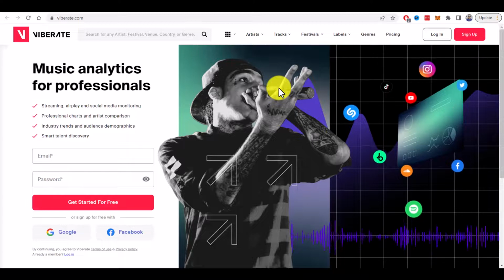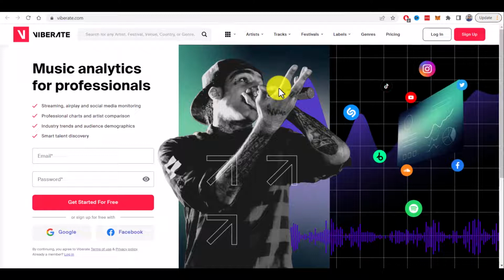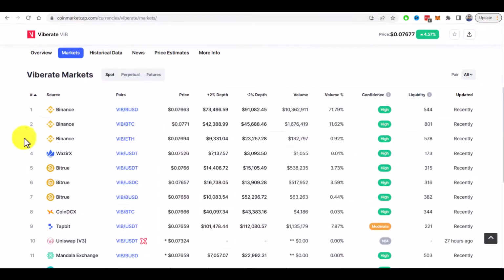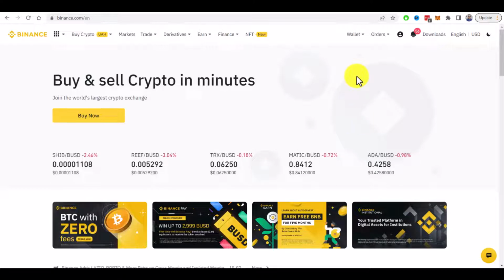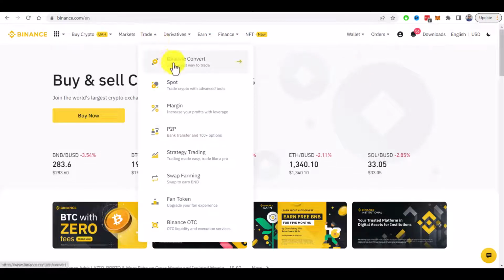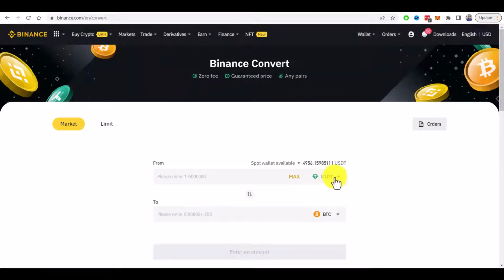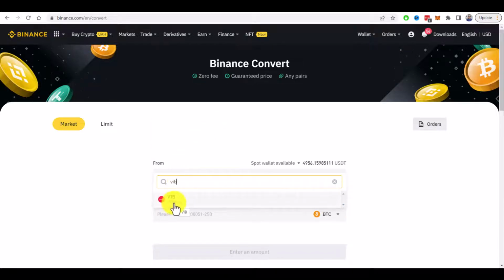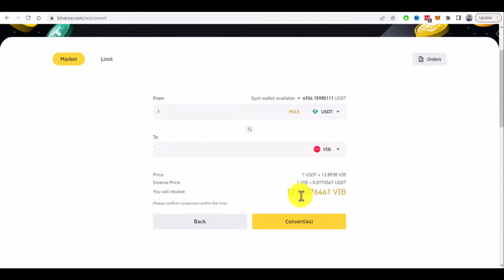How To Buy Vib - Buy Viberate Token on Binance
How To Buy Vib - Buy Viberate Token on Binance. Don't have a Binance account yet?

In this quick tutorial, I will show you how to buy VIB tokens on Binance step by step.

0:00 How To Buy Vib
0:23 Buy Viberate Token on Binance